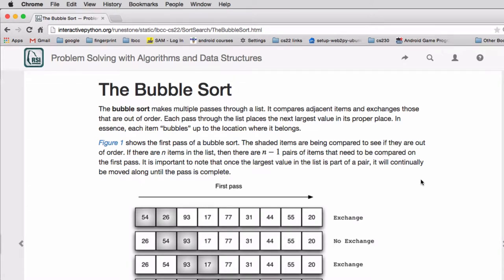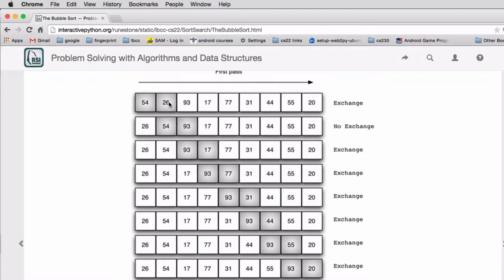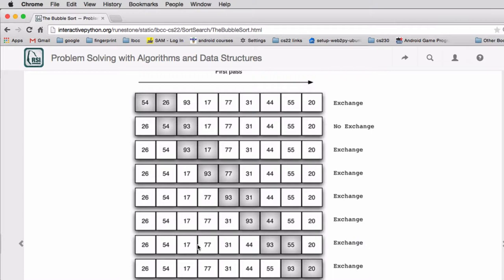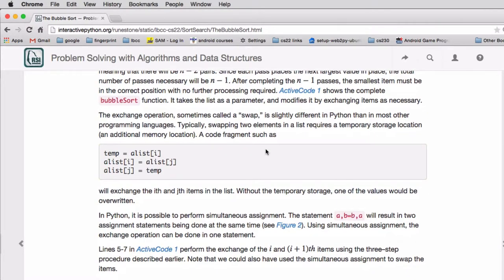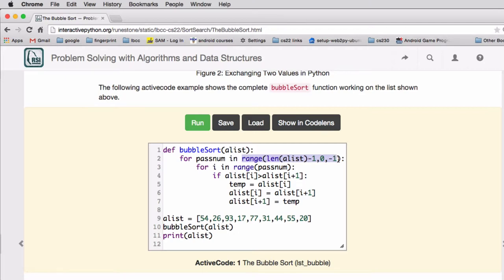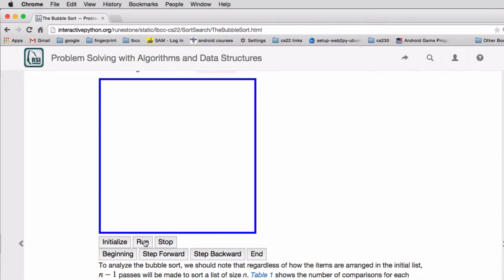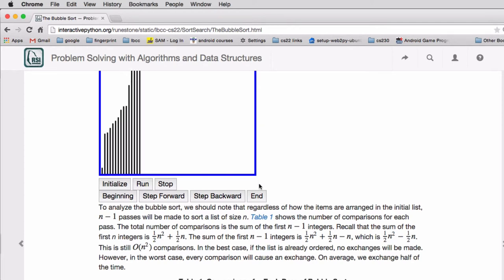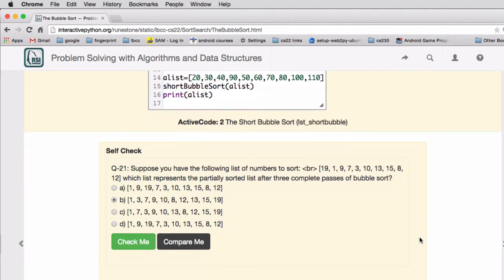Search/Sort 6 | bubble sort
bubble sort